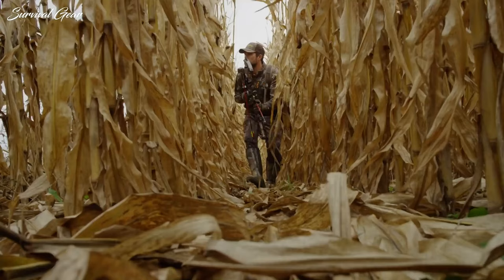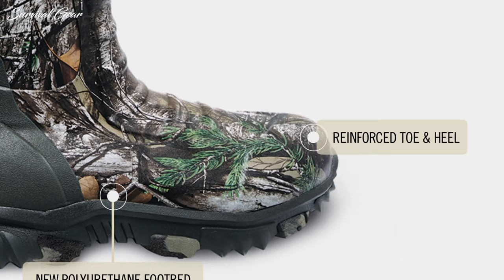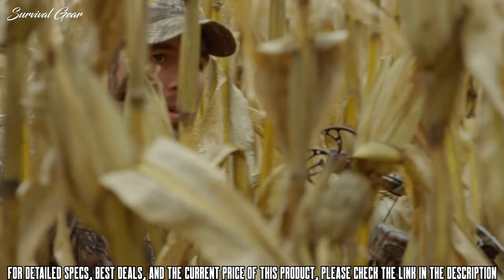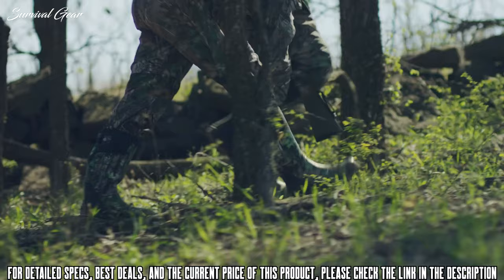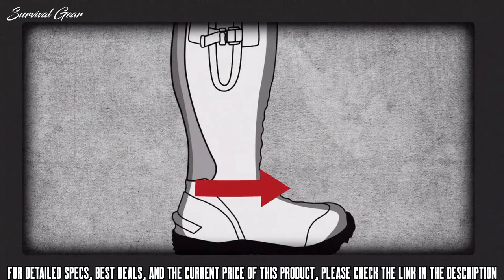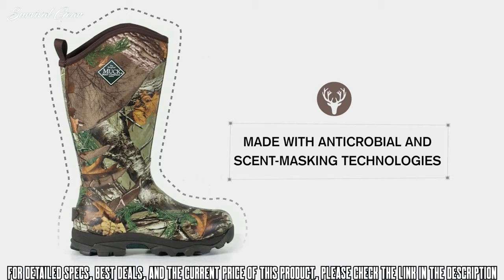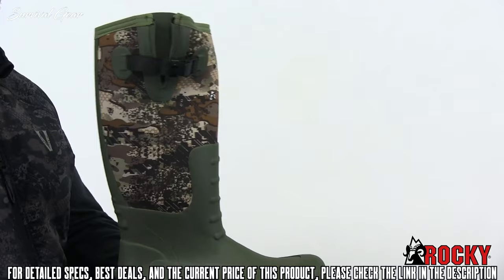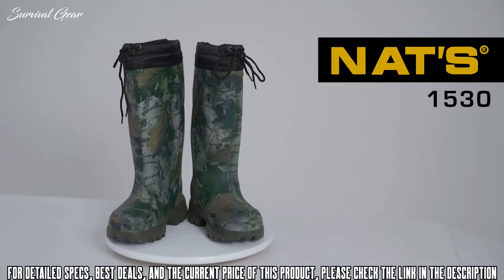Top 5 Best Rubber Hunting Boots 2020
Are you looking for the best rubber hunting boots of 2020? These are some of the coolest rubber hunting boots we found so far:

✅1. LaCrosse Alphaburly Pro Hunting Boots
✅2. Irish Setter Rutmaster 2.0 rubber boots
✅3. Muck Boot Company Pursuit Glory Boot
✅4. Rocky Sport Pro Rubber Waterproof Outdoor Boot
✅5. NAT'S 1530 Winter Hunting Boots for Men

Special limited offers:
✅2.Prime Student 6-month Trial
Now that hunting season is here and you’re all prepared, we want to draw your attention to one kit, in case if you’ve missed it: do you have the right rubber hunting boots?
When you’re in the wild, elements can severely impact your ability to hunt; therefore, your boots are one of the most vital piece of gear outside of your weaponry. That’s because hunting often calls for you to slog through miles of sloppy, hazardous terrain in all types of weather.
If your footwear is not up to the challenge, you’ll be calling quits and heading back to the car or campsite to dry and warm your feet while that 12 point buck disappears over the ridge. As such the footwear you choose is of paramount importance.
However, finding the best hunting boots can be an overwhelming task. I wouldn’t be surprised that you are having a hard time singling out a pair despite being an avid hunter. To help you make the right decision we’ve investigated the best hunting boots, so you can focus your attention on the hunt instead of your feet.
These rubber hunting boots are also comfortable to wear/remove, fit snugly without causing too much heat or sweat, and also are resistant to ripping, water, tear & wear.
All of the boots included on this list are more than worthy of being here and all are suitable options for your hunting needs, making your next hunting expedition a comfortable experience.

huntingboots tacticalboots outdoorboots outdoorgear huntinggear best rubber hunting boots 2020, best rubber hunting boots for cold weather, best rubber hunting boots for the money, hunting rubber boots review, rubber hunting boots 2020, top 10 rubber hunting boots 2020.